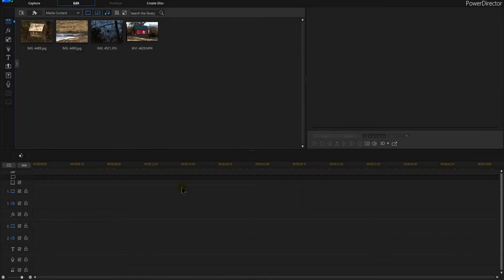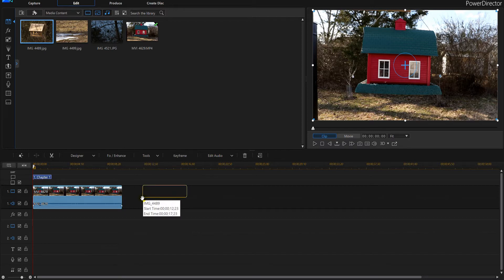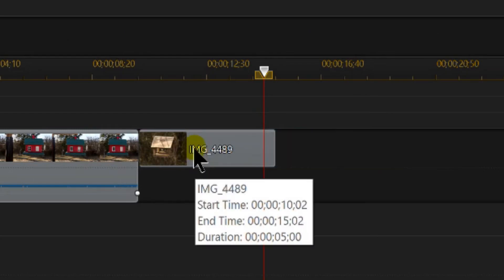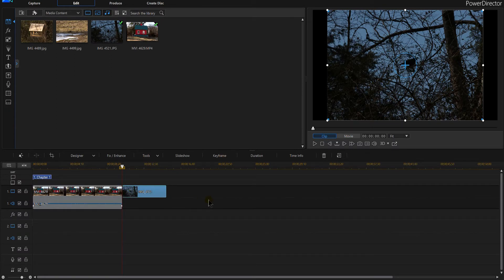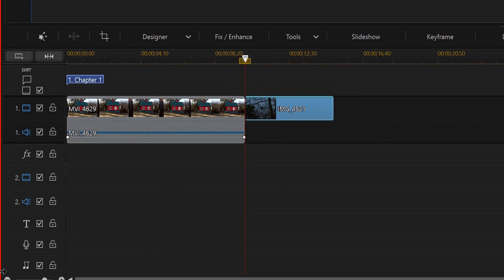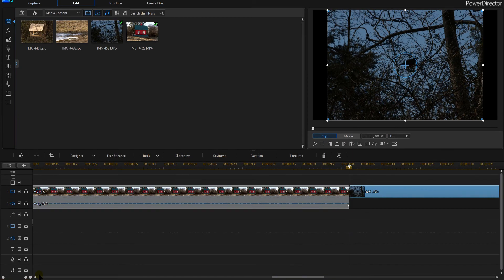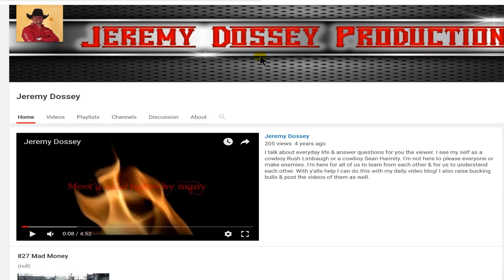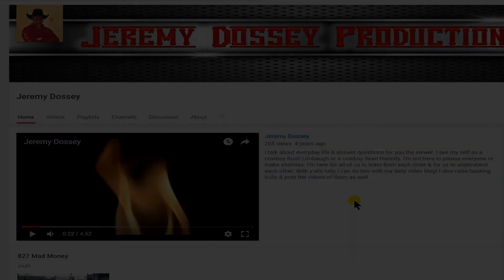PowerDirector 16 - storyboard tutorial in powerdirector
Powerdirector tutorial on how to use storyboard with in power director. Learn how to access the storyboard in powerdirector quickly

✅ BUY POWERDIRECTOR✅
✅ Cyberlink PowerDirector 16 Ultra

⬇️Gimbles⬇️
►Zhiyun Crane Plus

2 GEFORCE GTX 1080 (video cards)